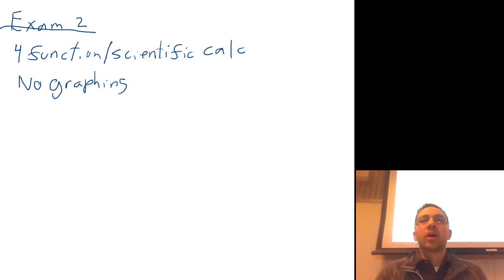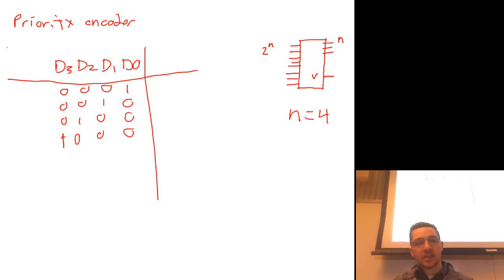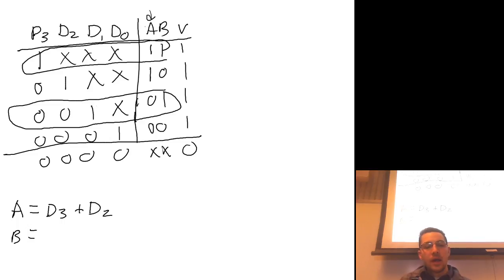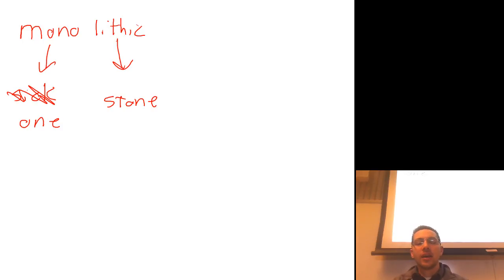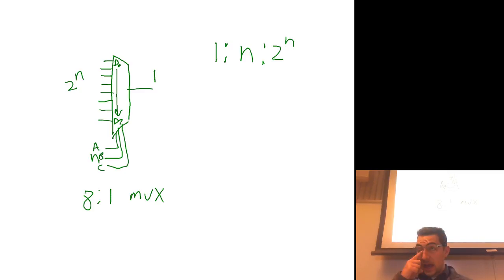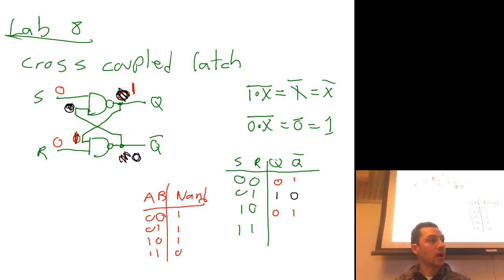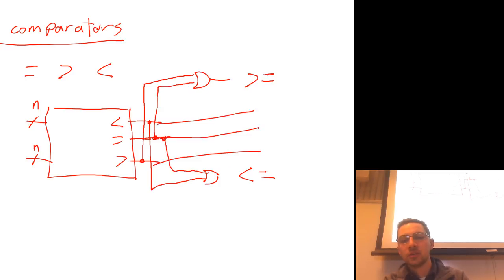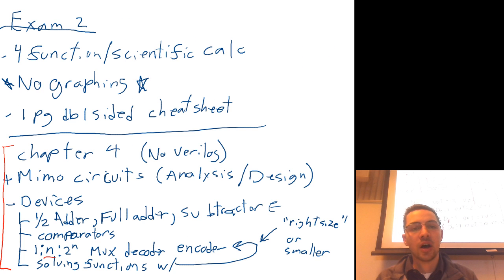ECE260 Exam 2 Review